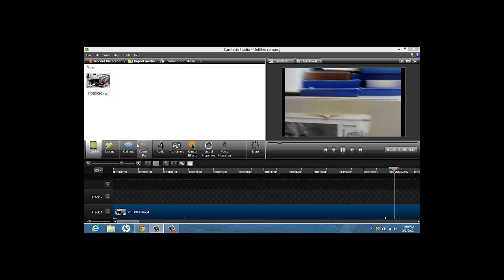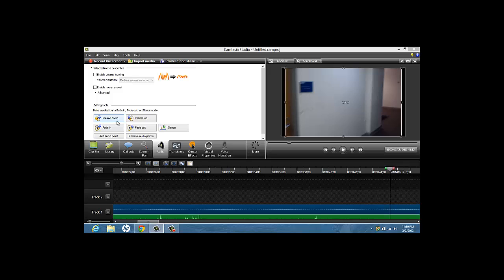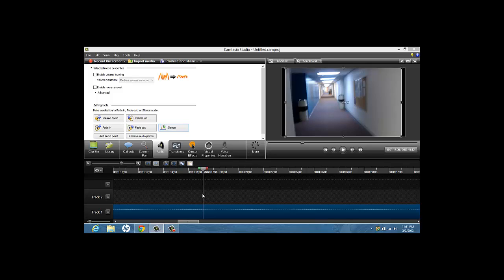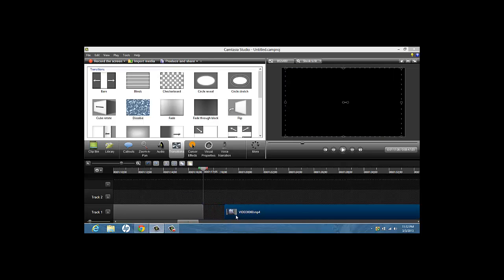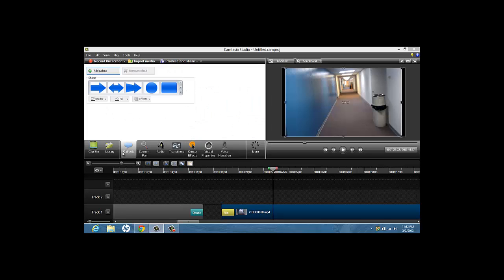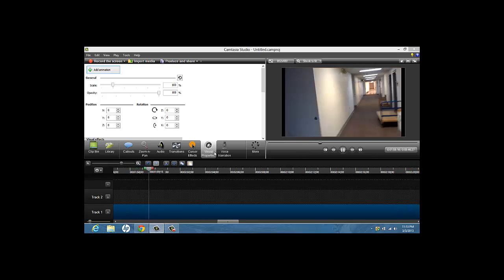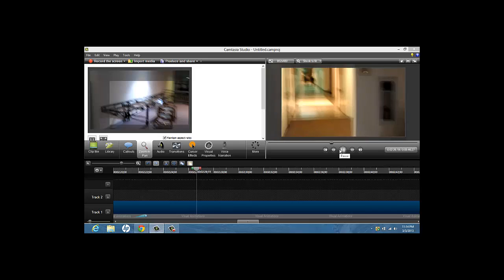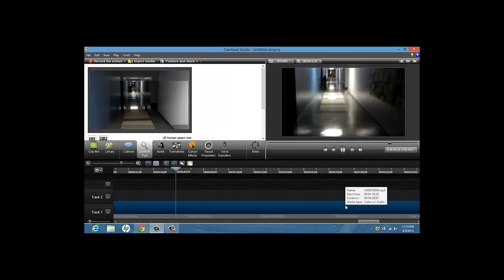IEGR455 Camtasia Tutorial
This video is a tutorial on how to use various tools on Camtasia. Not only that but it briefly talks about some the experiences as an engineer at Morgan State University. IEGR455